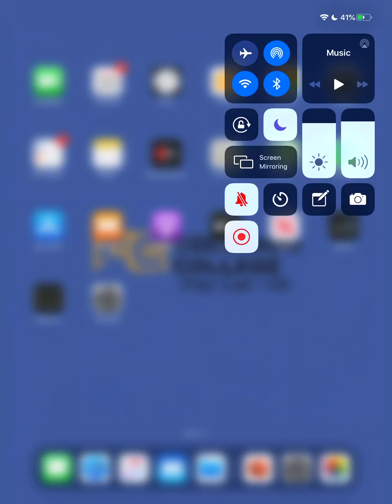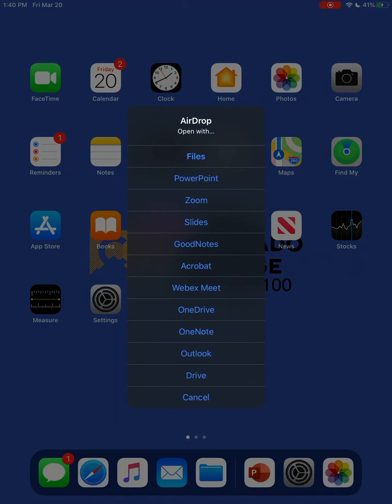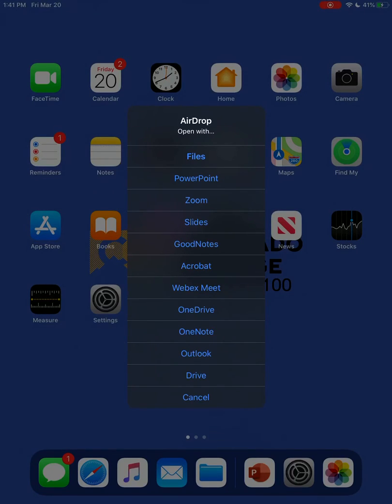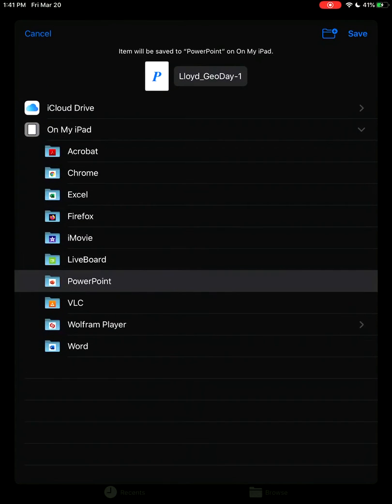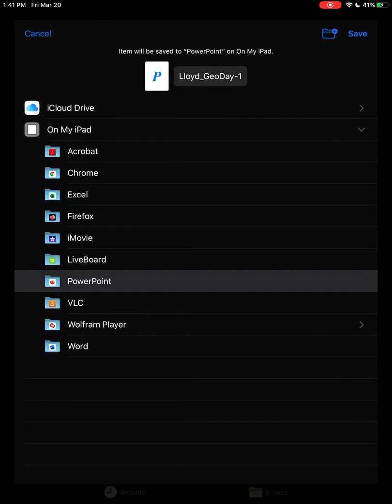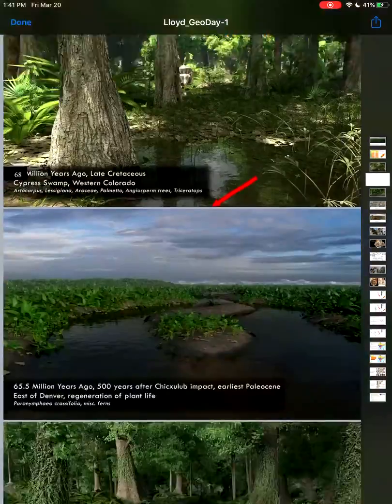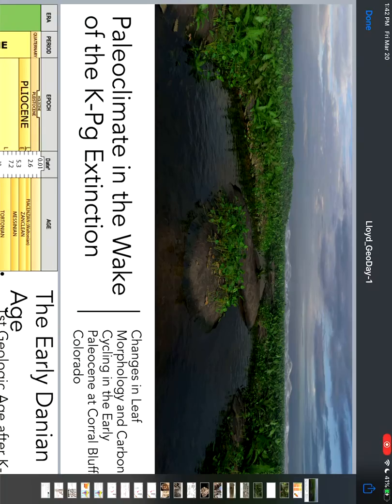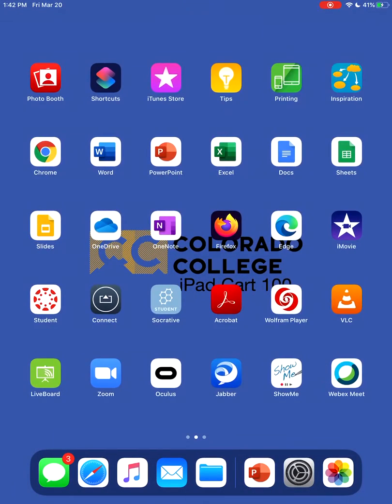Uploading PowerPoints to Goodnotes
How to Airdrop a PowerPoint onto an iPad, and how to import that presentation into GoodNotes.